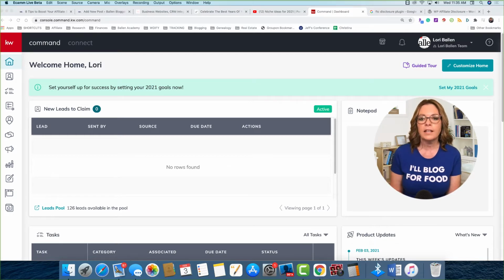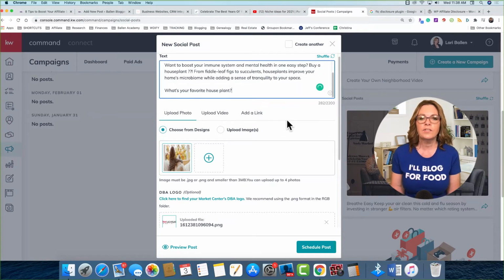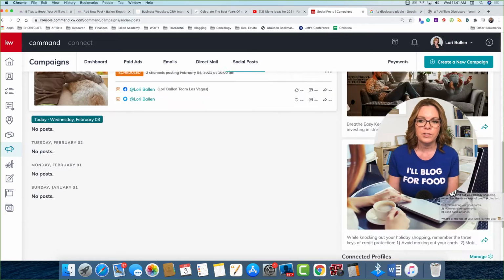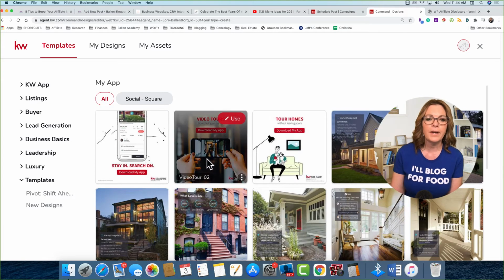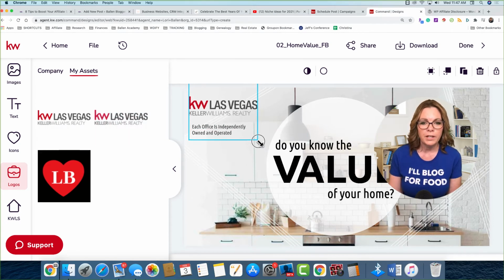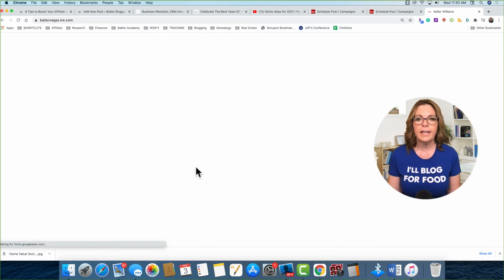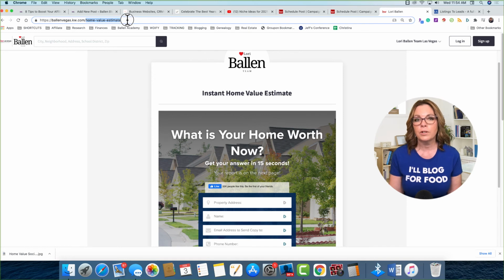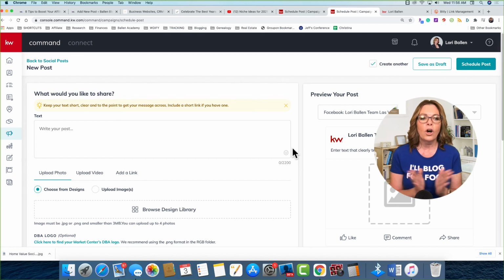Winning with Social Media and KW Command: Social Posts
Here's how to create and schedule social posts in KW Command. Watch as I create a home value offer in addition to scheduling quick posts easily for Facebook and Twitter.

Home Value Calculator: Lori Ballen invites you
to a 30 Free Day Trial vs. the 14 days everyone else gets!

💡Become a Ballen Academy VIP and gain instant access to my full KW Command course, real estate marketing course, The Ballen Method Bundle, my blogging, social media, and affiliate marketing courses, and attend all public Ballen Academy Virtual Classes at no extra charge with your monthly VIP Subscription.